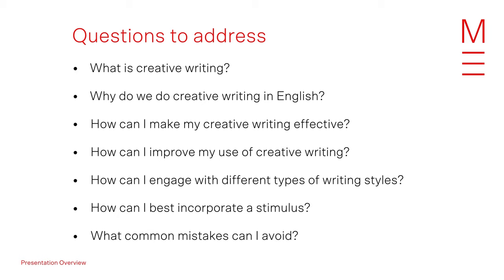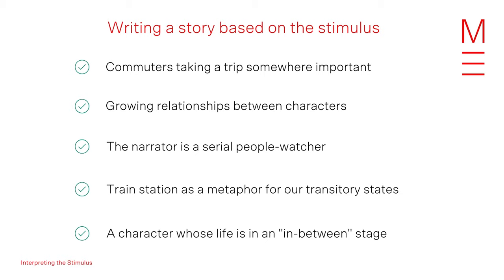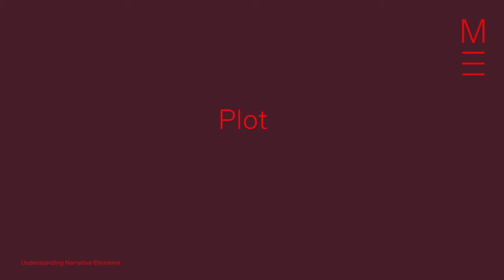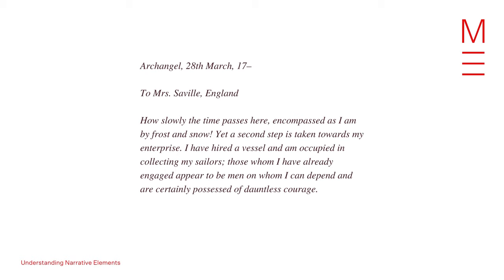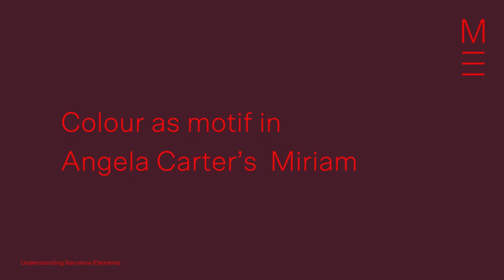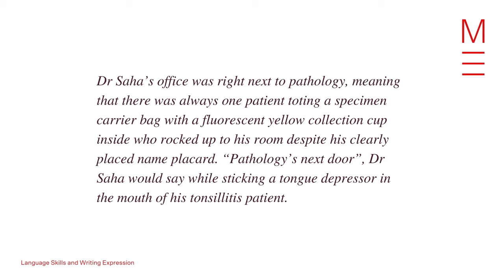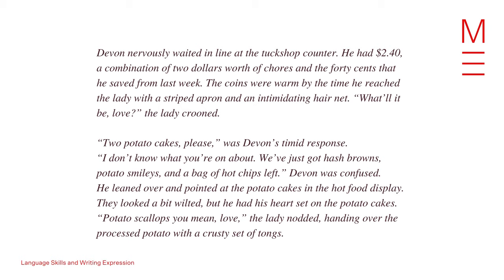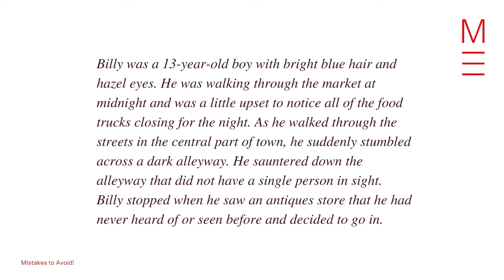How to Ace Creative Writing | Matrix Expert Webinar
Join Leading Matrix English Teacher, Ms Deborah Prospero for a deep-dive into everything you need to master creative writing. Learn to address a variety of writing stimulus types with strategies, tips, and expert hacks.

Looking for hands on English writing support?

Enrol in Matrix English Term Courses to receive:
✅ 9 engaging theory lessons over 9 weeks
✅ One-to-one Workshops that address individual learning needs
✅ Personalised and detailed feedback on written work
✅ 150+ pages of content designed to develop your critical English skills
✅ Additional online resources including textual analysis and exemplar essays

🏠 Looking to learn from the best at home?

Learn from the same expert teachers at home with Matrix+ Online Courses:
✅ Clear, structured theory lesson videos
✅ Subject matter experts
✅ Q&A board
✅ Comprehensive resources
✅ Access when you need it

Looking for a short course to boost your skills or get ahead?

Maximise your school holidays with short 5 - 9 day Matrix Holiday Courses starting 25 September 2023:
✅ Targeted, structured daily theory lessons
✅ Subject matter experts
✅ Comprehensive resources
✅ In-class writing tasks
✅ Personalised feedback

Blog articles mentioned in this webinar:

How to Write a Craft of Writing Creative in HSC Module C
Copyright information

This video is strictly for the use of Matrix Education only. All content on this video is copyrighted and owned by Matrix Education. It is strictly prohibited to reproduce or communicate any of the content on this video.